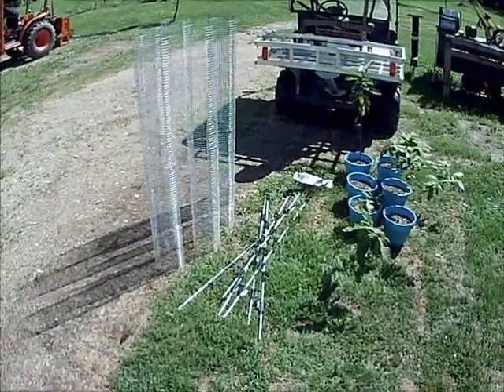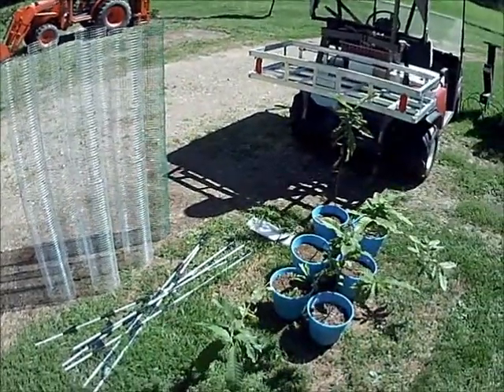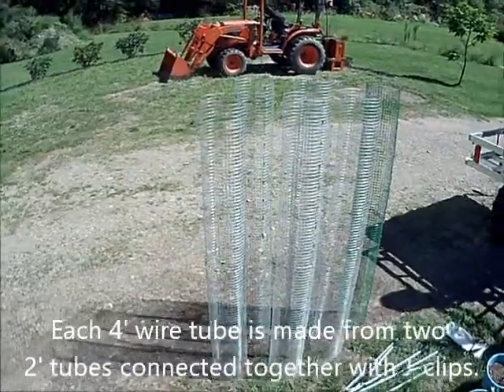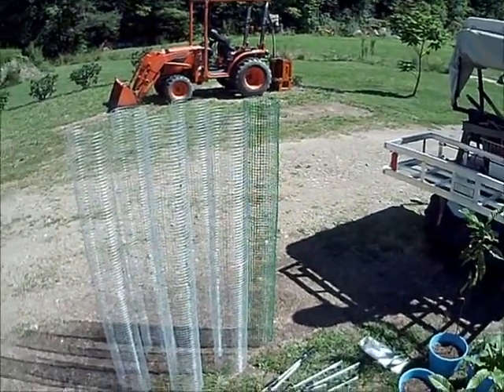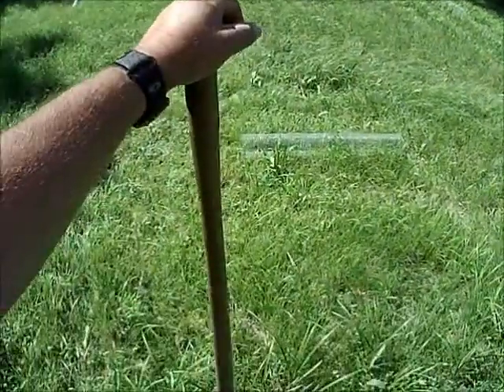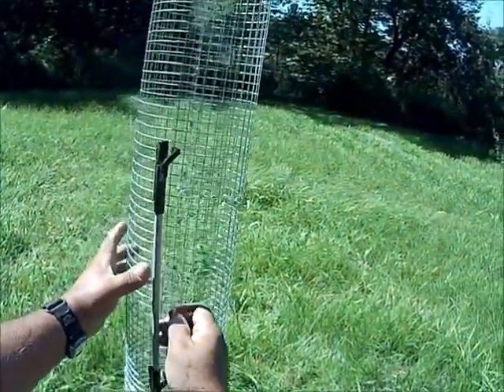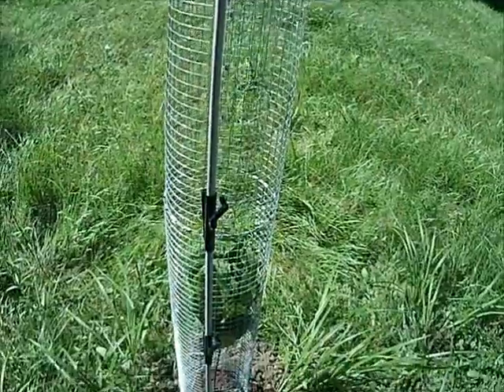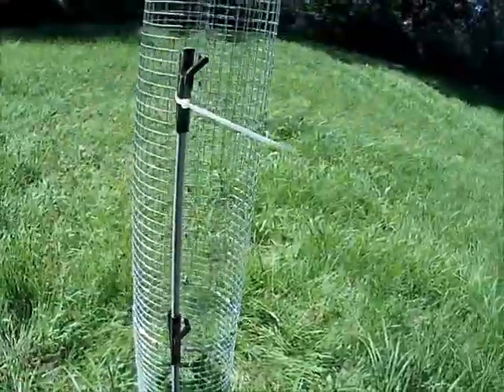Planting the Chestnut Trees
I had fun with bringing this project full circle! From buying the nuts last Fall and watching for sprouts in cold storage this Spring, to starting them in pots under grow lights in the basement and finally planting them on our property. I hope they continue to grow well and start producing nuts for the wildlife in a couple years!
Oh yeah, I plan on roasting and eating some too.